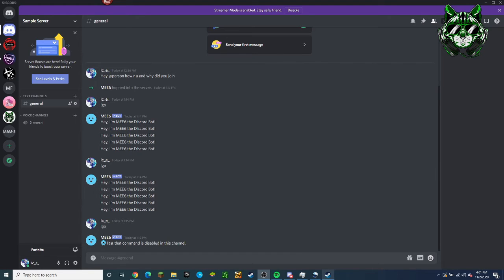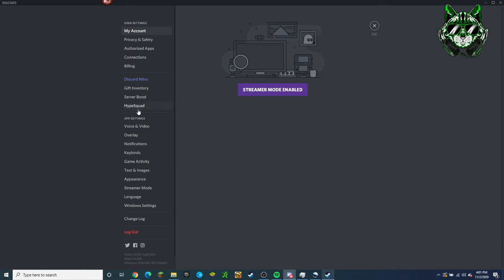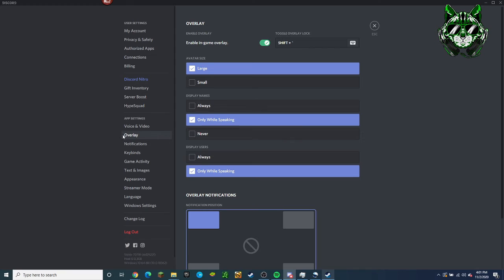How To ENABLE Discord Overlay UPDATED (2020)